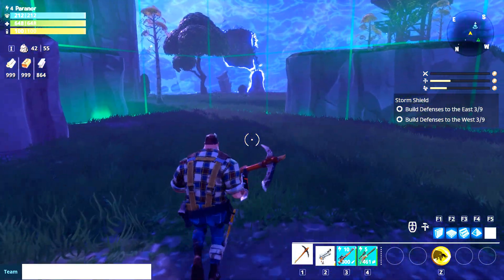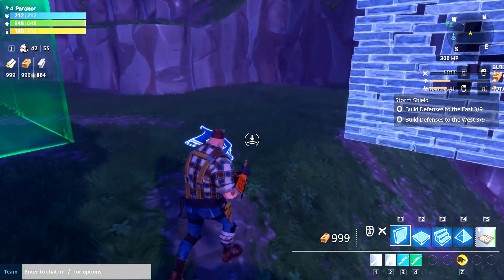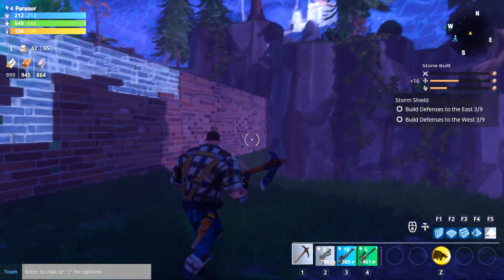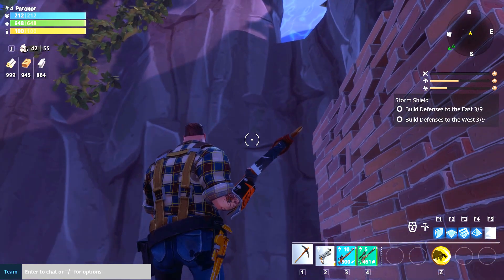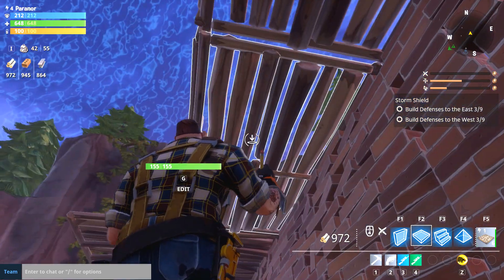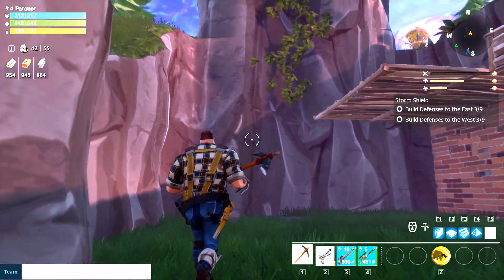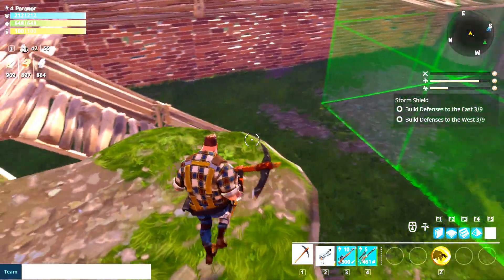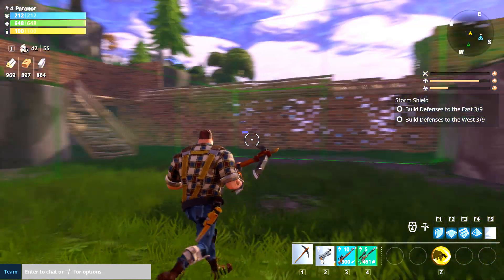FortniteClient - Building my Keep Paranor Part 1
Building Walls showing tips here and thier howTo's

I apologize for the video quality. I've done lots of recording in games and for some reason for this game ONLY as of July 22nd does the video quality drastically appear different than my recorded AVI. It's darker and the quality seems quite a bit worse. Not sure why but rest assured I am investigating this issue.